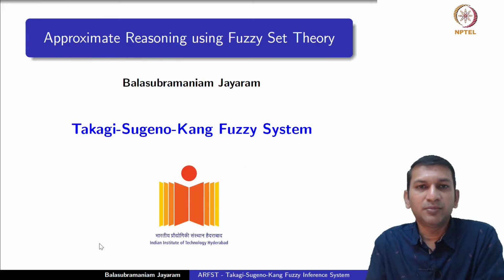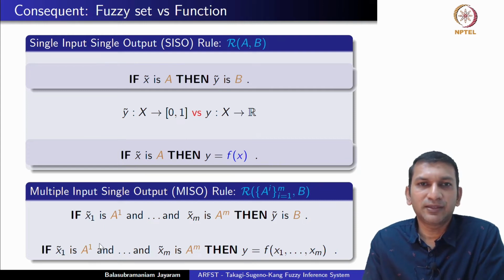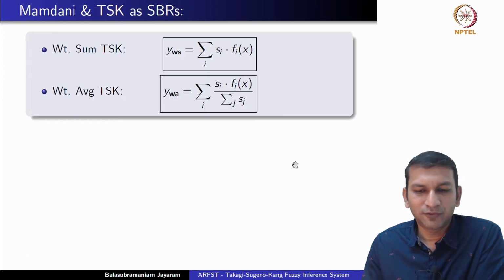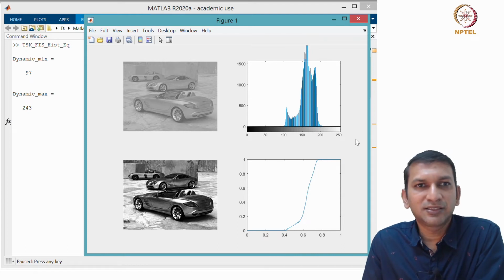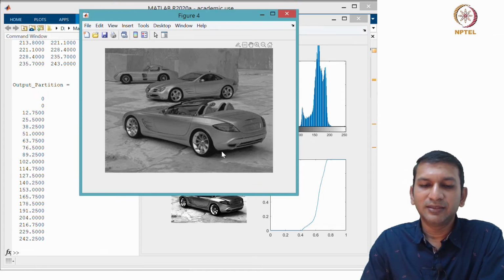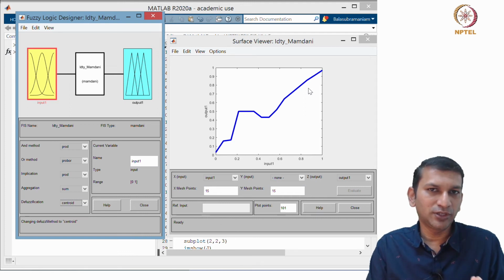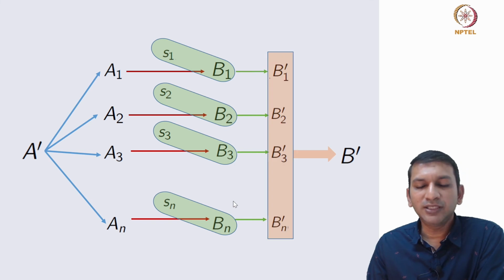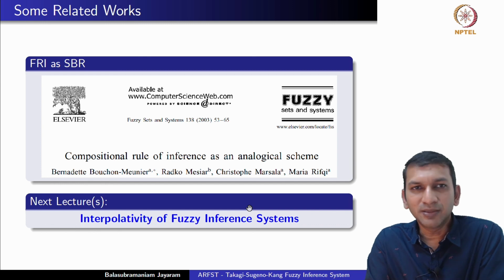Takagi-Sugeno-Kang Fuzzy Systems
Working of TSK Fuzzy Systems - How TSK differs from Mamdani - Influence of defuzzification operation